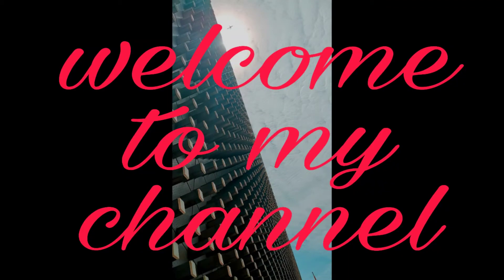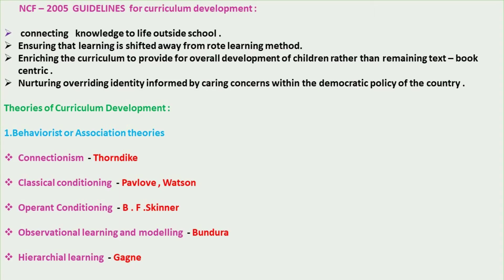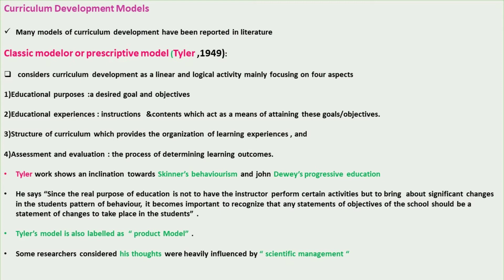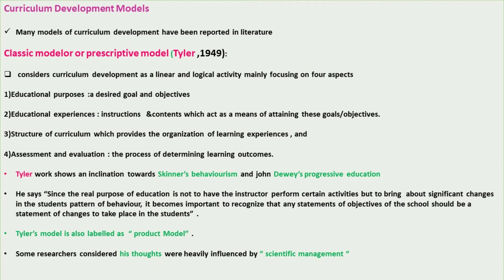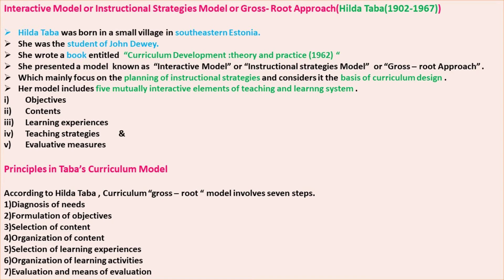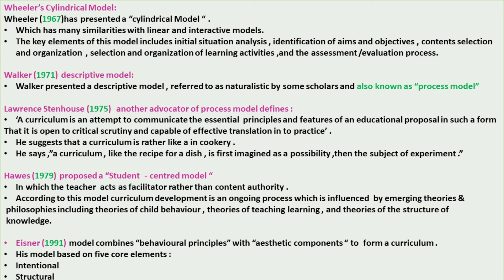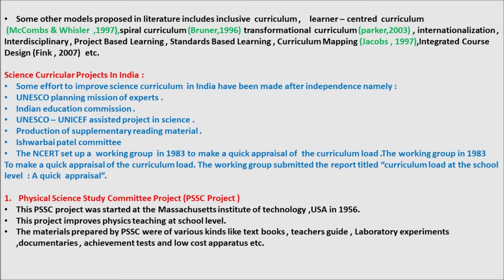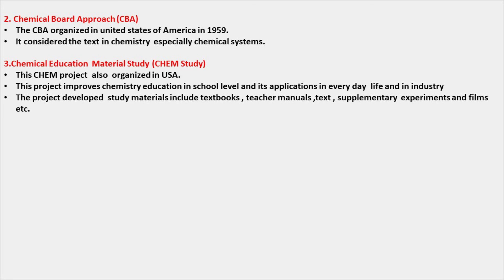4.Physical science curriculum/NCF2005/pedagogy of physical science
in this video I had covered about ncf 2005